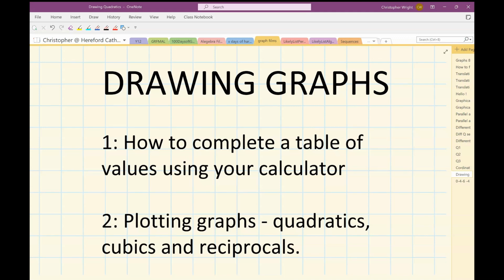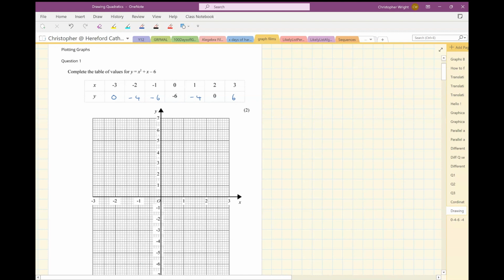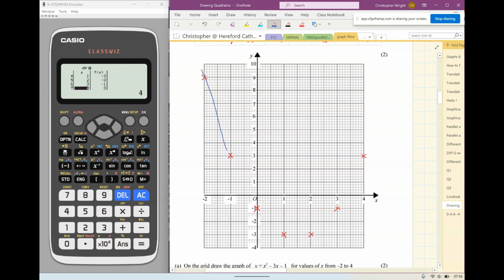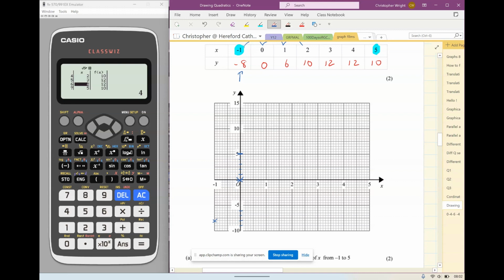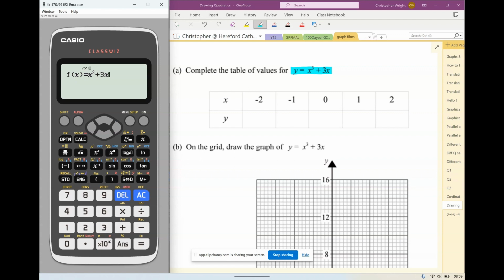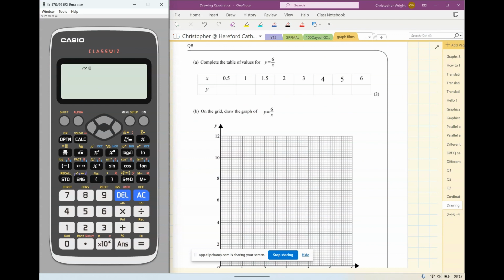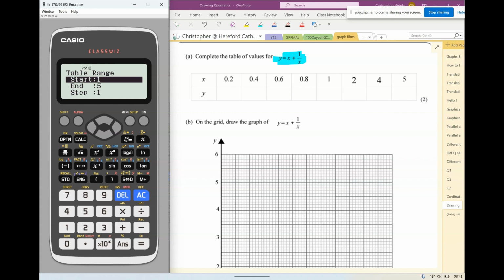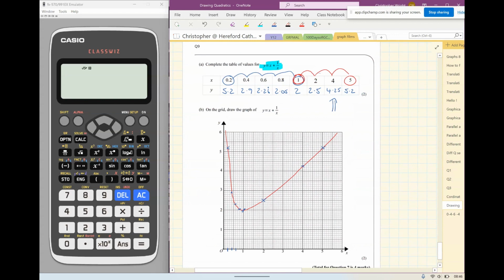Drawing Graphs. Quadratic, Cubic & Reciprocal Graphs. Calculator hack. Exam Questions.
Make sure you are ready for your Pearson Edexcel IGCSE Maths exams by working through these Edexcel IGCSE Drawing Graphs questions.

Including...

Chapters
00:00 Introduction
01:35 Calculator hack
05:13 Q1
08:14 Q2
10:18 Q3
13:19 Q4
16:17 Q5
19:53 Q6
22:28 Q7
25:08 Q8
29:34 Q9